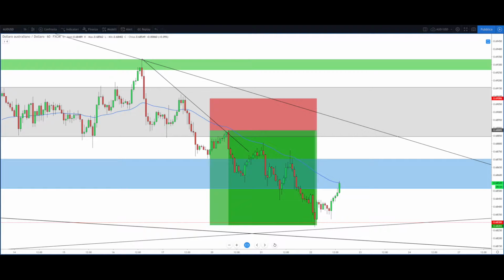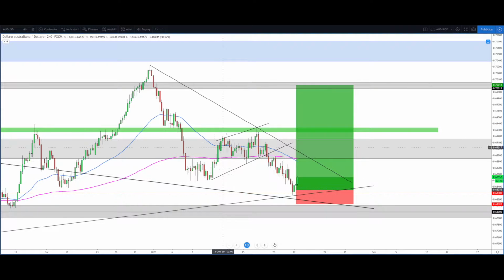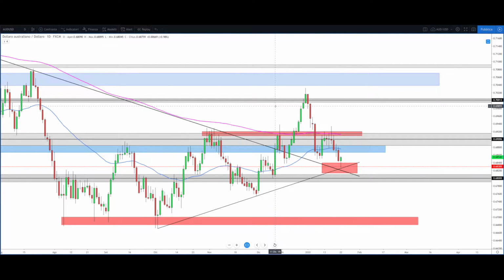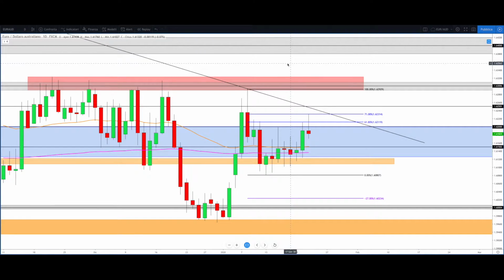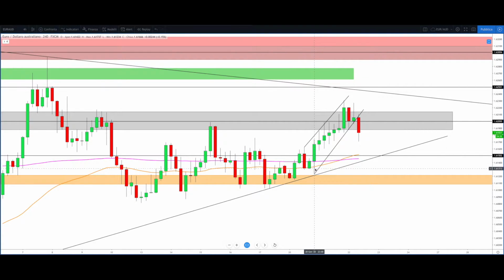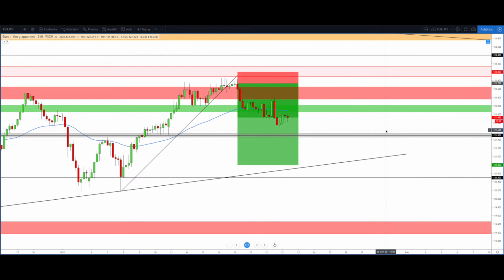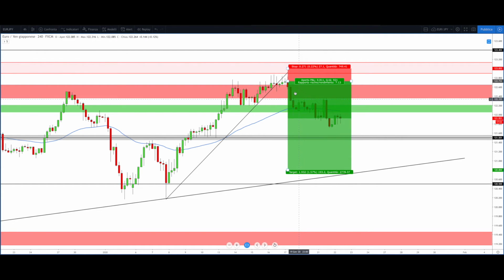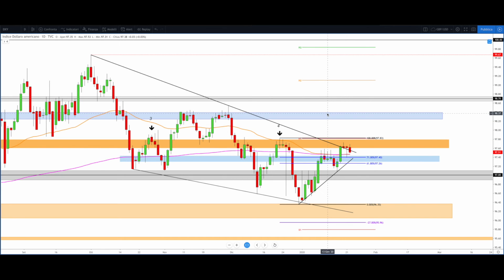CLC Free Watchlist | Episode #16